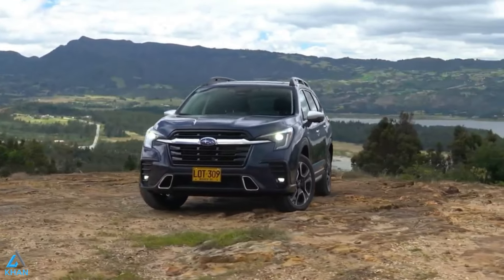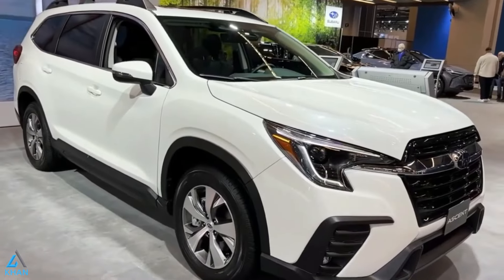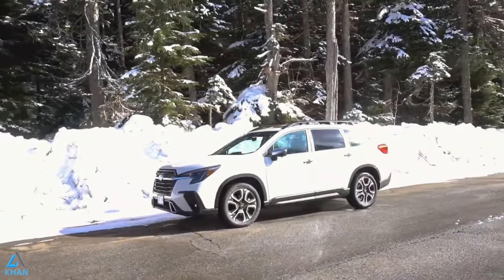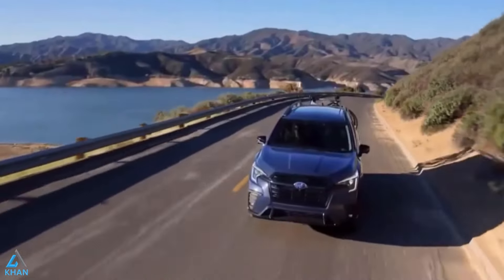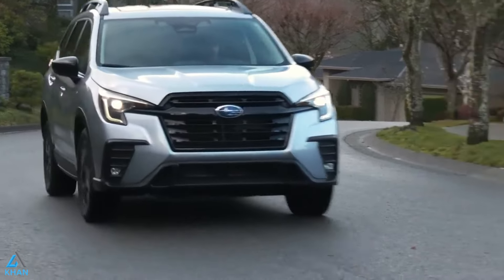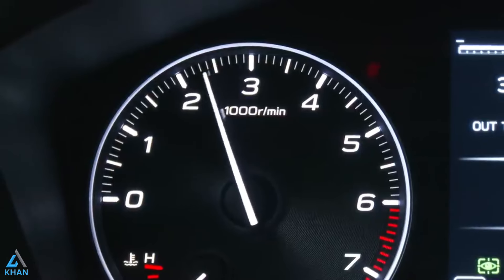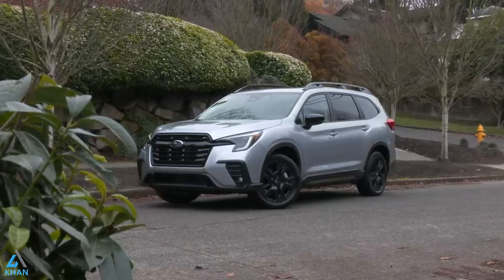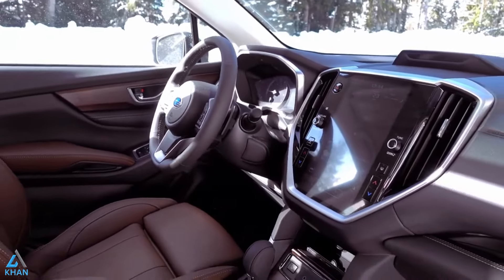" Subaru Ascent 2024 - What's New? "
🚗 Buckle up for an in-depth exploration of the 2024 Subaru Ascent! Join us at KhanCars1 for an exclusive review diving into the latest updates and features of the Subaru Ascent 2024. As Subaru enthusiasts, we take a closer look at the enhancements, design tweaks, and what sets this SUV apart in the ever-evolving automotive landscape.

In our comprehensive 2024 Subaru Ascent review, we cover everything from the redesigned exterior to the innovative technology inside. Discover the remarkable changes for the 2024 Ascent model, including insights into the new Wilderness and Touring editions that elevate the driving experience.

We analyze the driving performance, comfort, and safety features that make the 2024 Ascent a standout in the SUV segment. With a focus on detail, our review aims to provide you with valuable insights into this remarkable car.

Whether you're a Subaru aficionado or on the hunt for a reliable and stylish SUV, our review of the 2024 Subaru Ascent offers the information you need to make an informed decision. Don't miss out on discovering what the 2024 Ascent brings to the table!